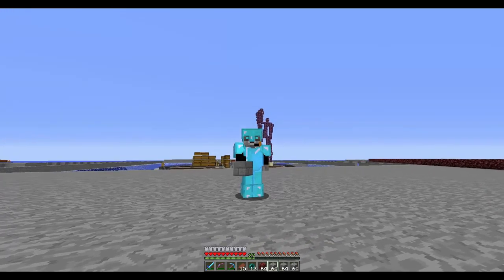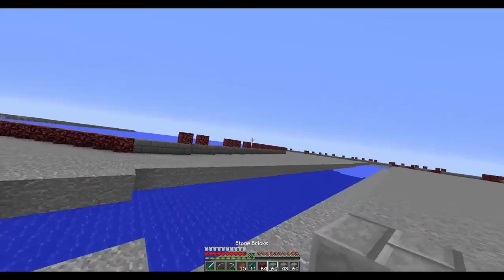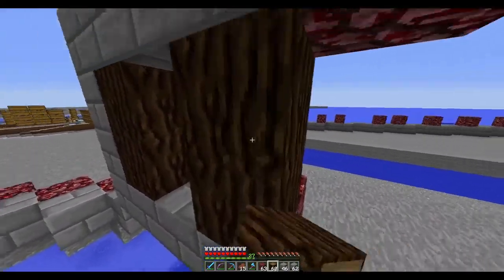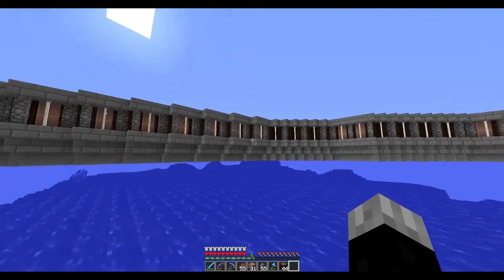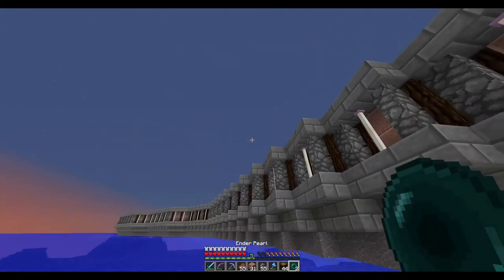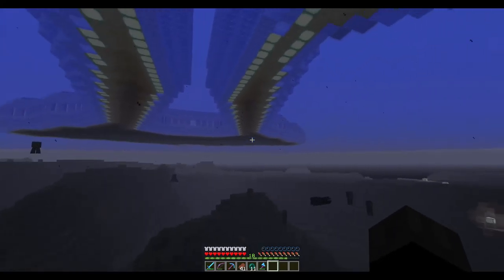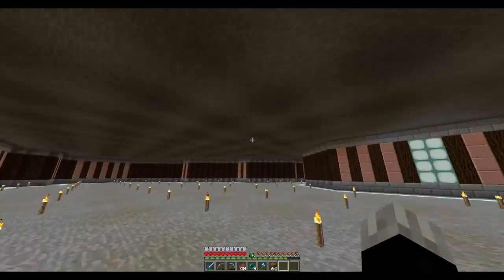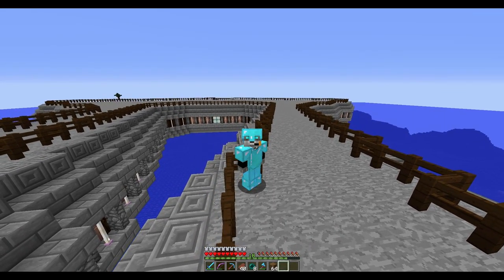Sanctuary: Episode 2 - Northern Pier Complete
I get to work and complete the design of the North Pier for my Stargate Atlantis-inspired build.  This will be the same for all the rest of the piers in which the towers will go on.  Leave a comment on the video as well and I always reply!

Here is my current Upload Schedule:
● Tuesday: The Sanctuary
● Wednesday: Minecraft Arcade
● Thursday: Anything Can Happen Thursday
● Friday: Minecraft Adventures
● Saturday: The Sanctuary
No more than two videos will be going up per day but we are going to have fun and add a lot of variety to the channel!

Want to join The Sanctuary SMP?  Fill out an application on our Minecraft Forums post here:

Want to help out an aspiring YouTuber?  You have my never-ending thanks!